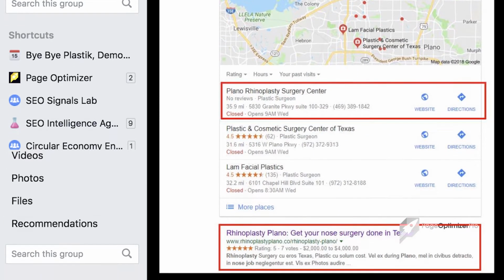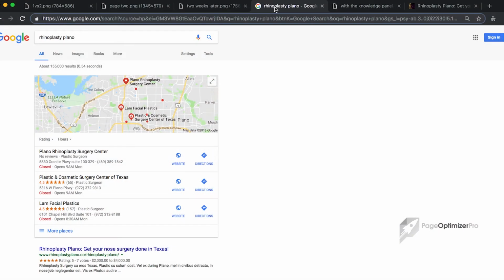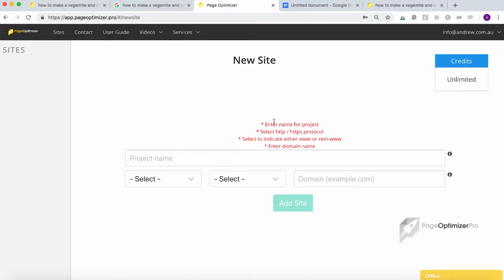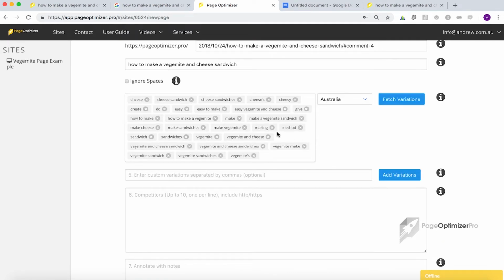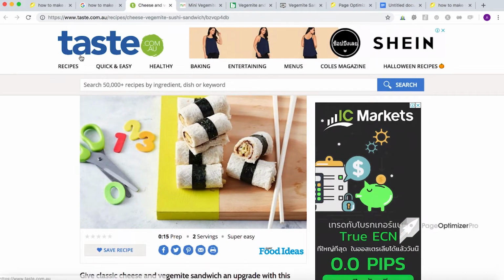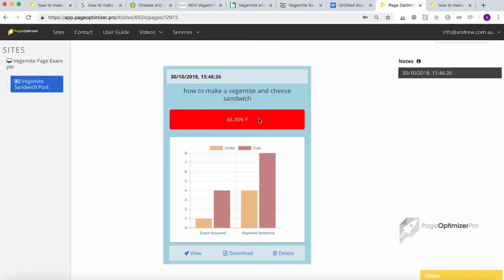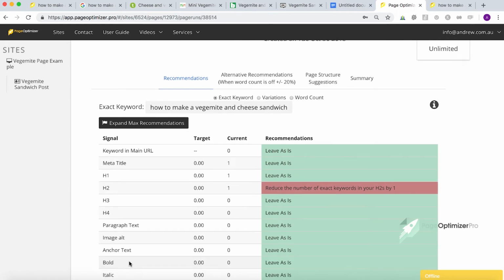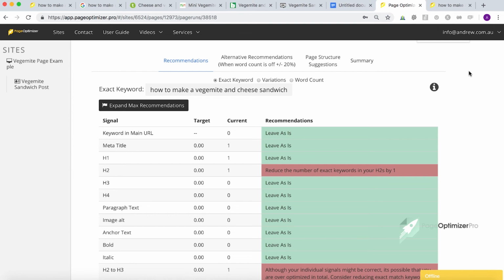The Scientific On Page Method | PageOptimizer Pro | Full Video